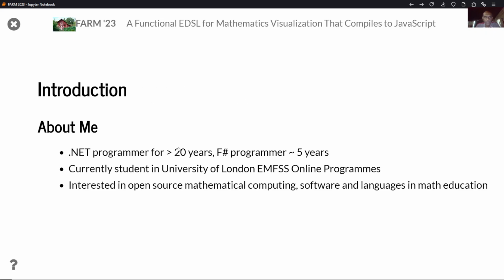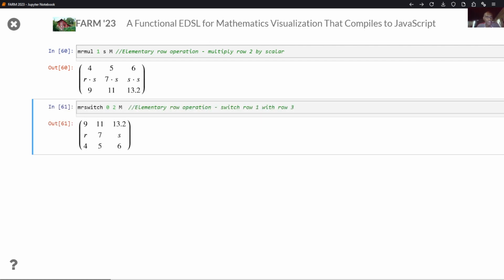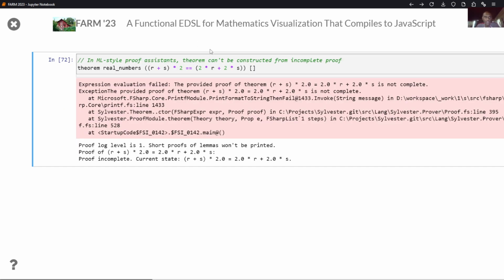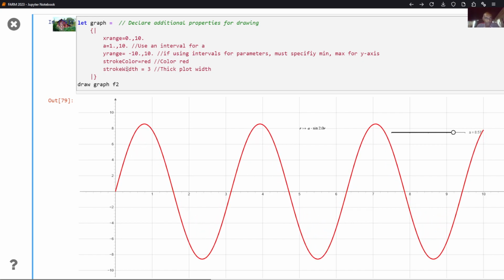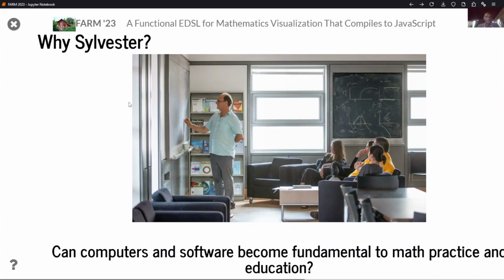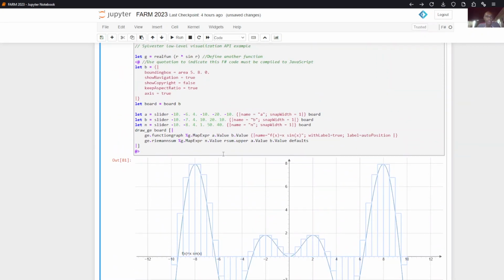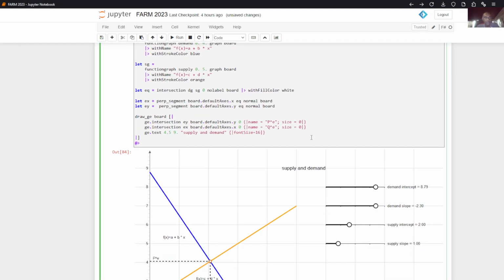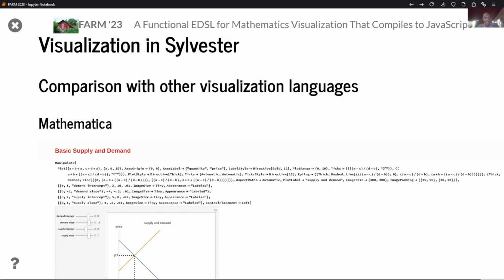[FARM'23] Demo: A functional EDSL for mathematics visualization that compiles to JavaScrip...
Demo: A Functional EDSL for Mathematics Visualization That Compiles to JavaScript (Video, FARM 2023)
Allister Beharry
(University of London, UK)

Abstract: Visualizations are a critical part of mathematics practice and education, and computers and open-source web technologies provide accessible ways to create high-quality mathematics visualizations at virtually no cost. However libraries and languages to create visualizations for mathematics are typically fine-grained, low-level, and targeted to vector graphics domain experts or web developers, not mathematics students or teachers or end-users. We present demos of Sylvester: a functional domain-specific language interface to the JSXGraph visualization library embedded in F# that emphasizes readability, composability, and the ability of end-users to easily create and manipulate elements of high-quality interactive mathematics visualizations without needing vector graphics or web development domain knowledge.